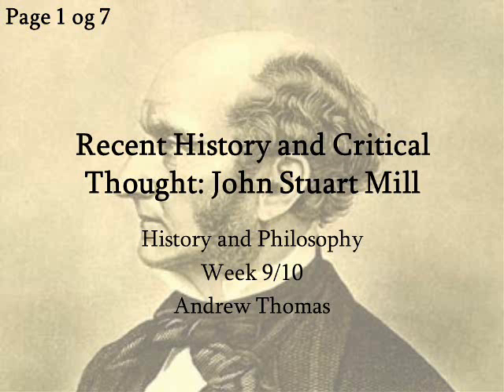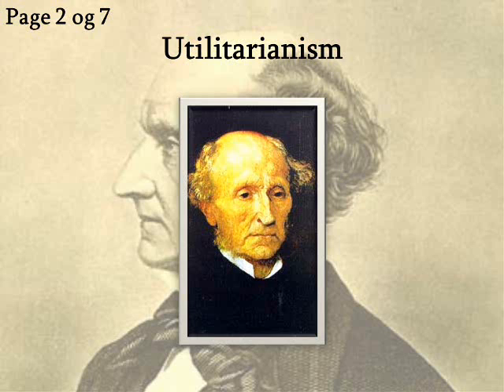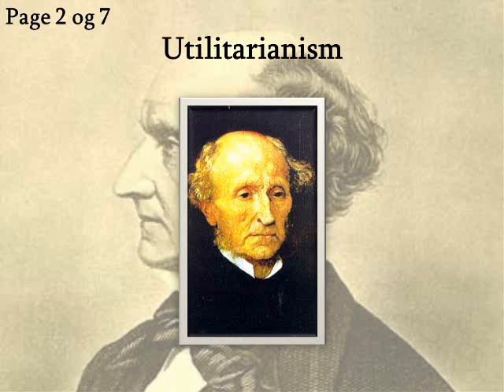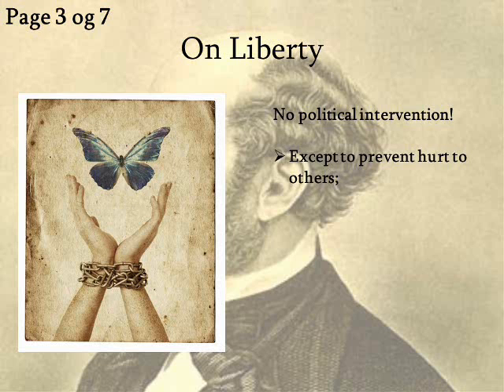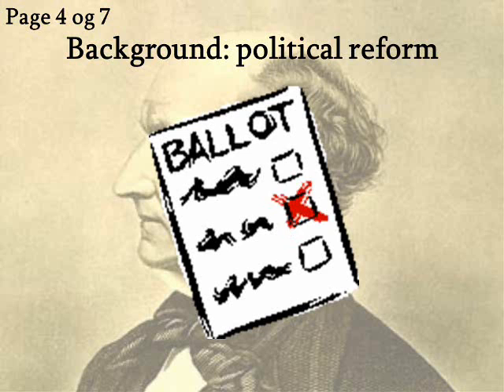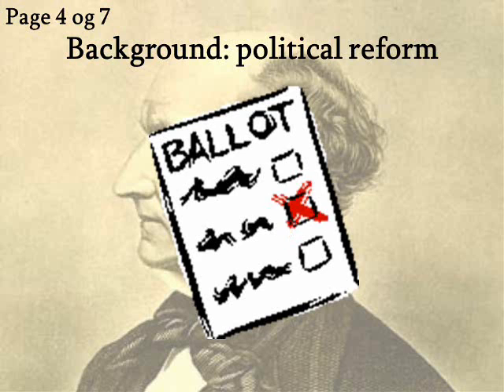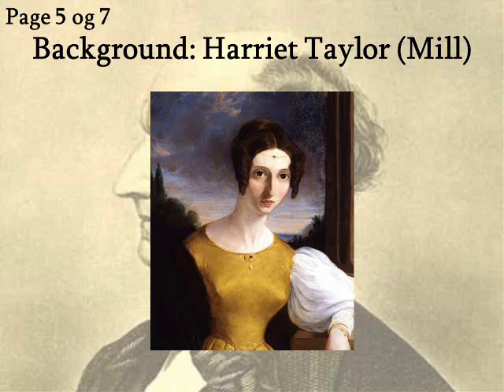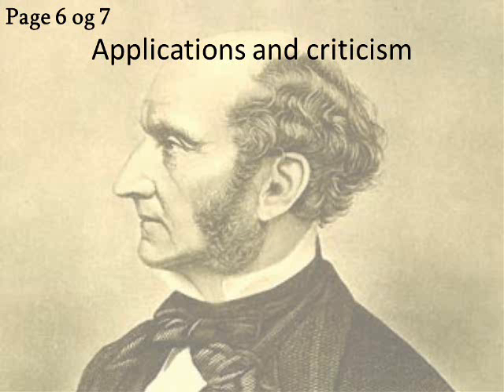John Stuart Mill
A history and Philosophy lecture about John Stuart Mill, concentrating on On Liberty, with its background in political reform and his relationship with Harriet Taylor, and the consequences for censorship and votes for women